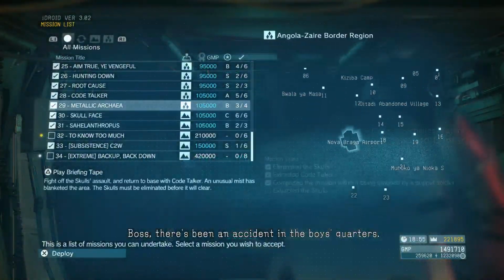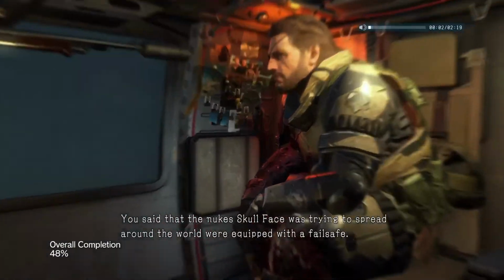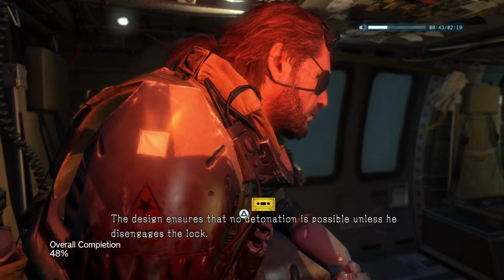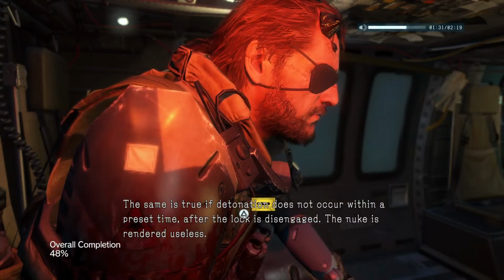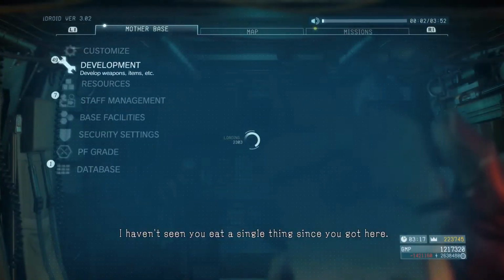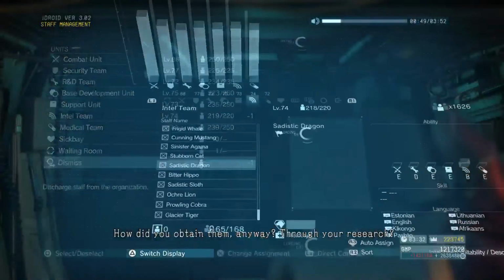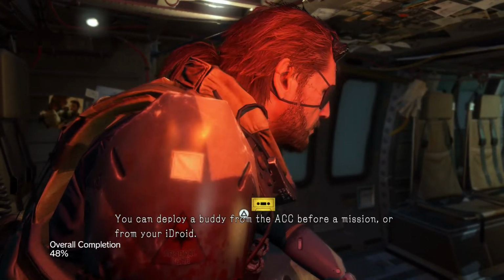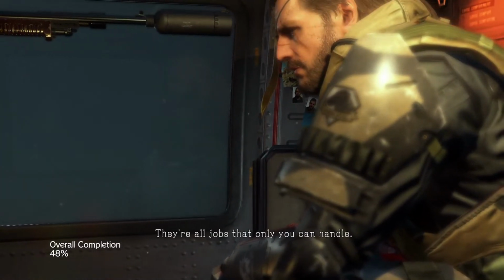Metal Gear Solid V The Phantom Pain